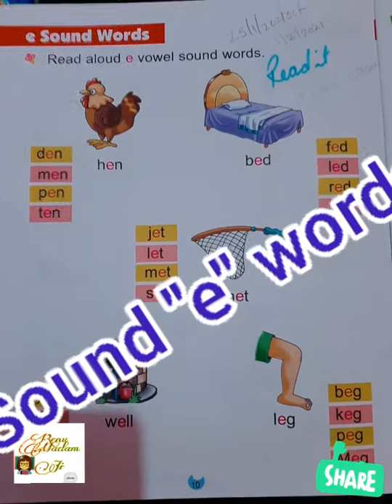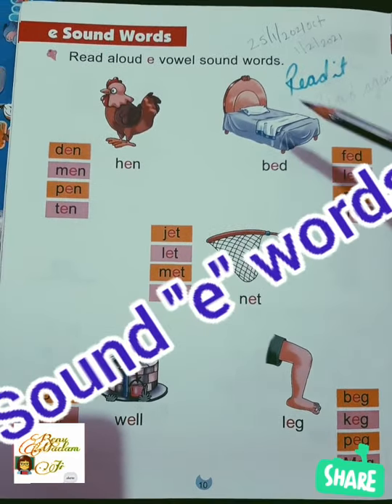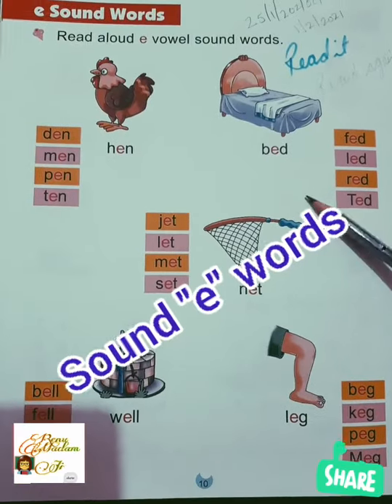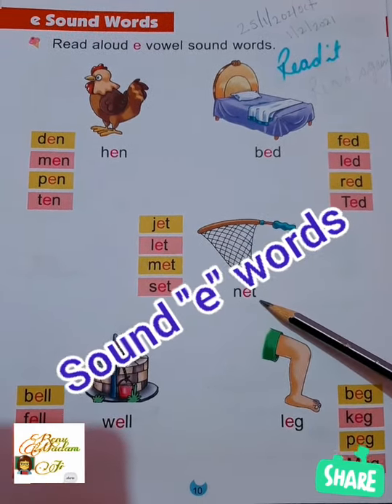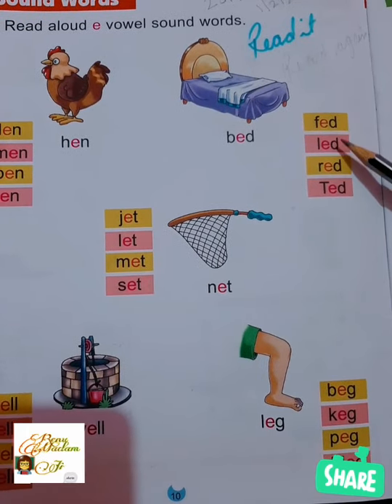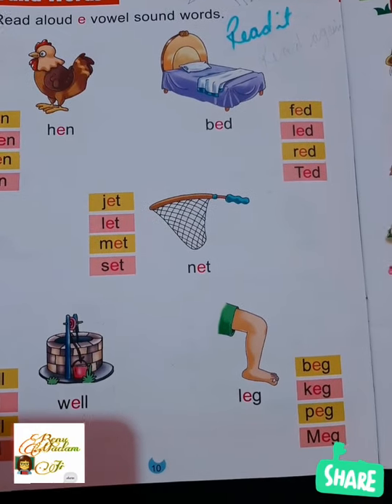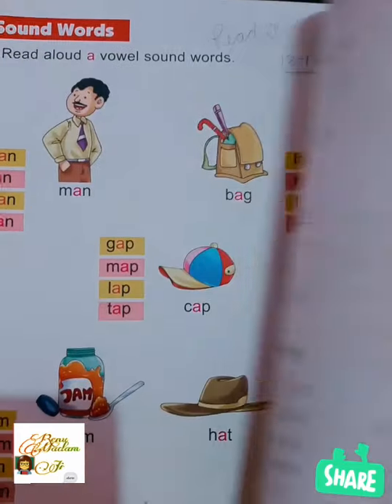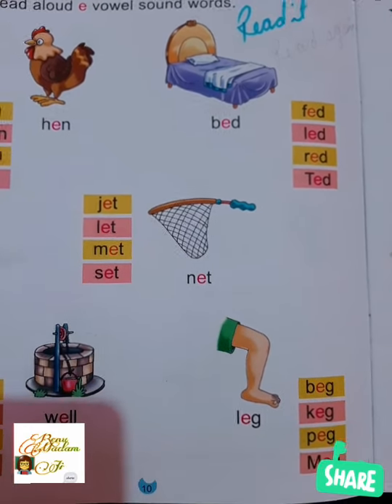sound "e" words for kids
how to write sound E words
sound e words worksheets.
 sound E words for kindergarten classes

 sound word for UKG class sound words for playway classes

 sound e word for 1st class

 Chhote bacchon ko sound words Kaise likhna sikhayen

 how to write some easy

sound words with worksheet

 how to read sound E words for kids
 sound e words reading